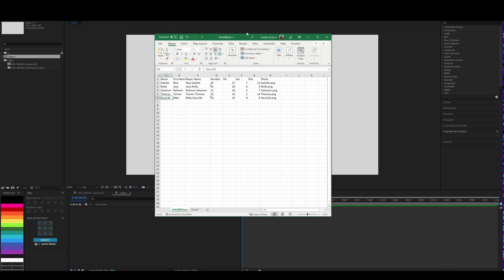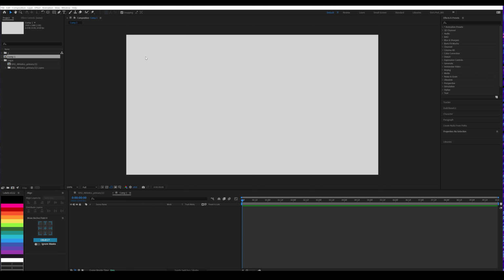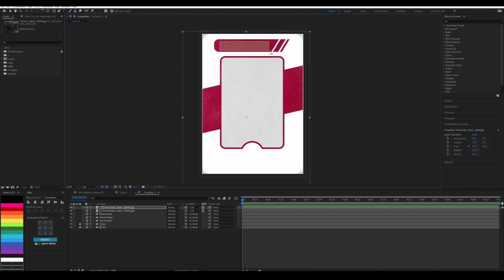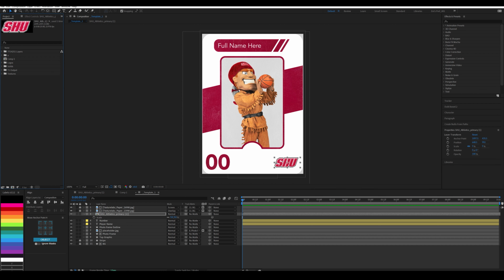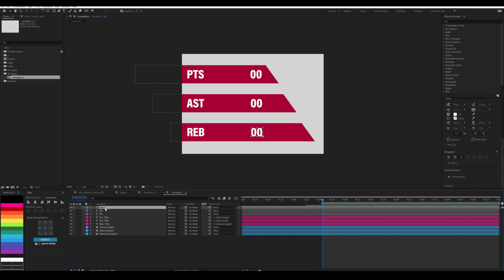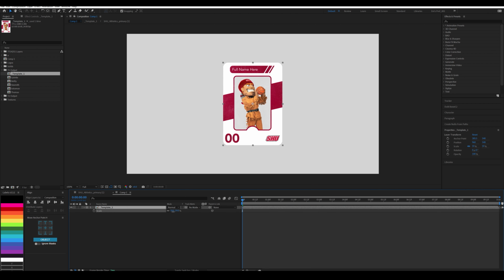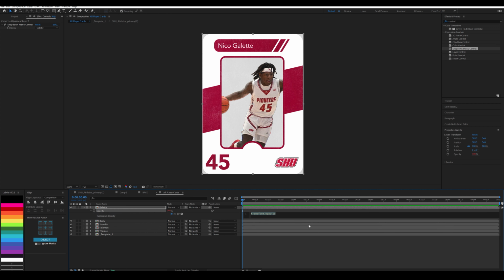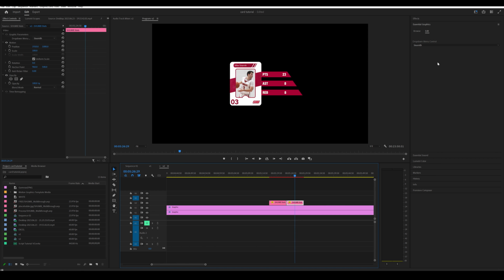Automate Your Workflow: Batch Editing Compositions in After Effects with This Powerful Script!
***UPDATE! BATCH IT UP 2.0 IS OUT NOW FOR FREE***

Update includes:
- MULTIPLE PHOTO/PRECOMP REPLACEMENT!
- UI Panel
- File Browser for easier access to your CSV file
- Log window to see errors and progress in real time
- Add commas to text in your CSV without errors

Batch It Up has and always will be free.  Promo and Tutorial coming soon.

Download Batch it up for FREE on Gumroad! (Comes with the script as well as an example csv file)

Are you tired of manually editing multiple compositions in After Effects?  In this tutorial, I'll show you how to save time and streamline your workflow by using a powerful script for batch editing compositions. With just a few simple steps, you can apply changes to multiple compositions at once, saving you hours of manual work. Whether you're working on a complex motion graphics project or managing a large library of compositions, this script is a game-changer. Best of all, it's available for free on Gumroad!  Learn how to automate your workflow in After Effects like a pro. Boost your productivity and unleash your creative potential!

Time Codes:
00:00 Intro/Overview
00:42 Set up a CSV file in the correct format
02:12 Set up photos in Photoshop
03:31 Designing a template
06:38 Setting up the template for batch edit
09:23 Run the script on my Template 1 Comp
10:59 Designing my second template
13:20 Running the script on Template 2 (how to run with no placeholder photo)
14:53 Designing a back for my card graphic and animating my templates
16:20 Creating an essential graphic with a dropdown menu for all players
20:39 Importing the essential graphic into Premiere